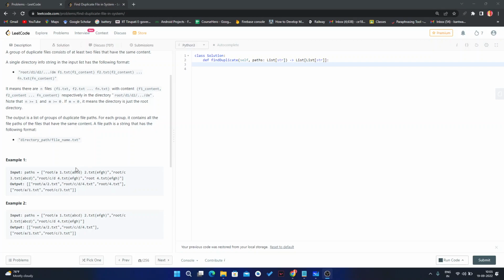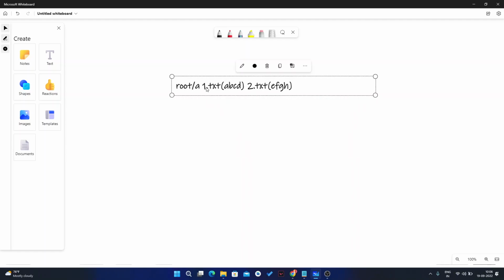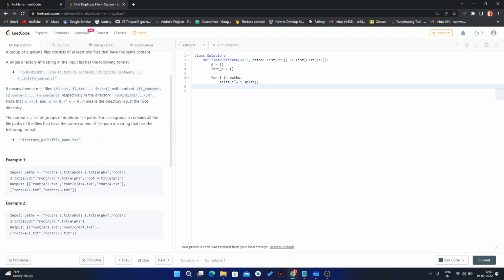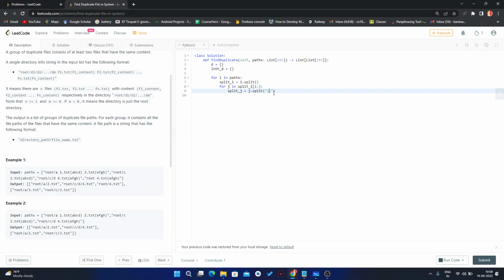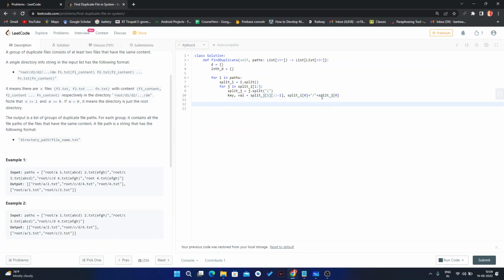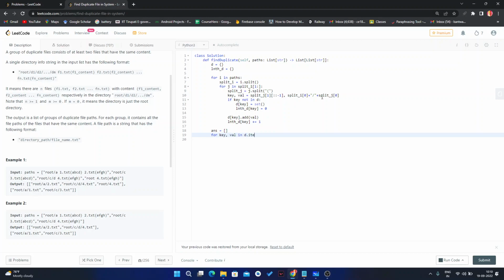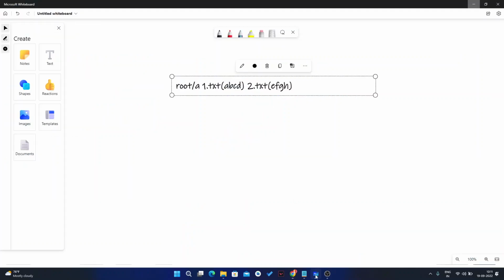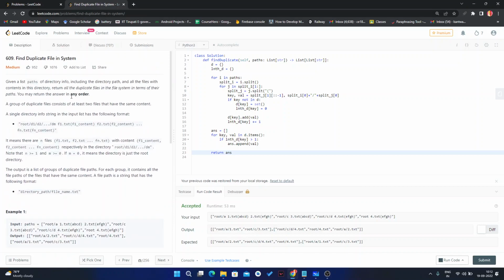609. Find Duplicate File in System || Python || LeetCode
Given a list of paths of directory info, including the directory path and all the files with contents in this directory, return all the duplicate files in the file system in terms of their paths. You may return the answer in any order.

A group of duplicate files consists of at least two files with the same content.